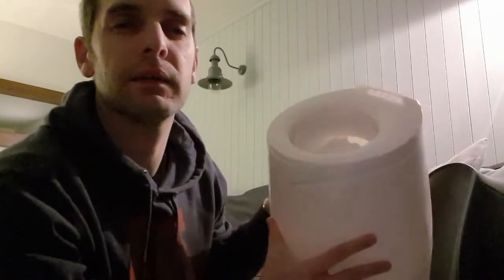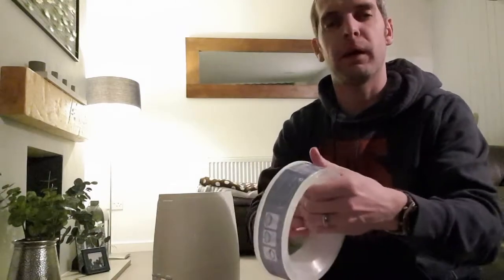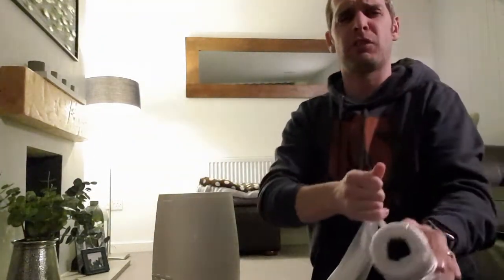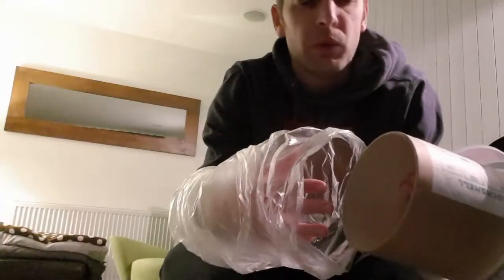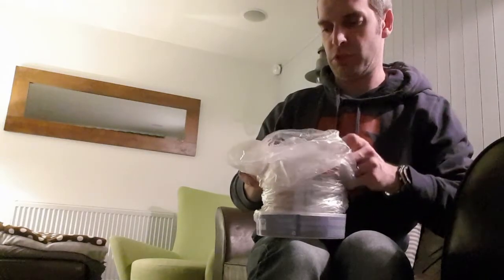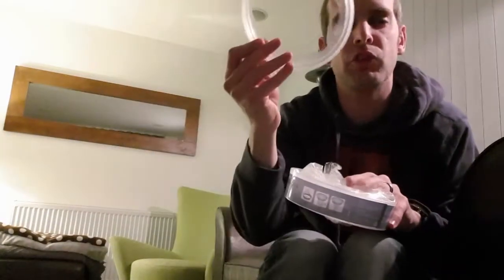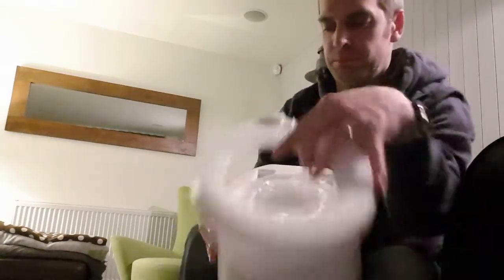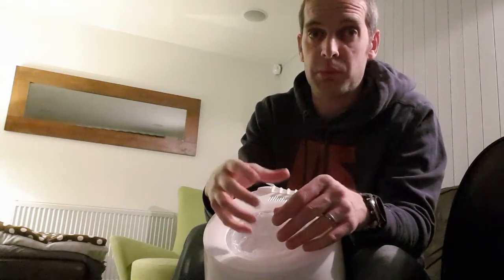How to fit LOCKSMELL Nappy Bin Liner refill. Easy Walkthrough.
Video showing how Nappy bin liner from LockSmell (others identical) are fitted to Angelcare and Tmmy Tippee bins